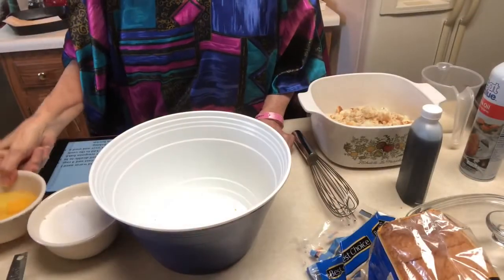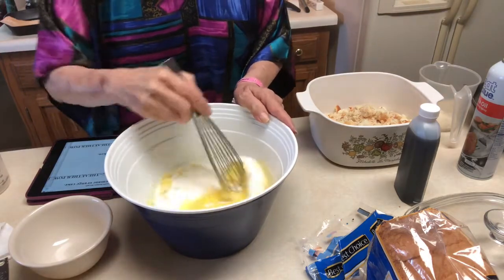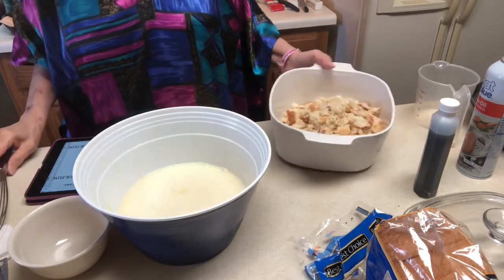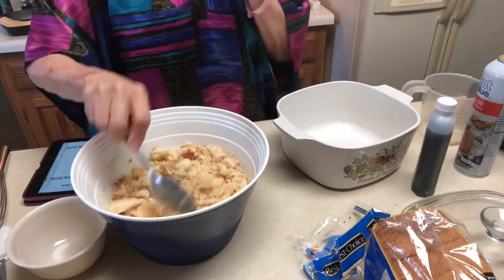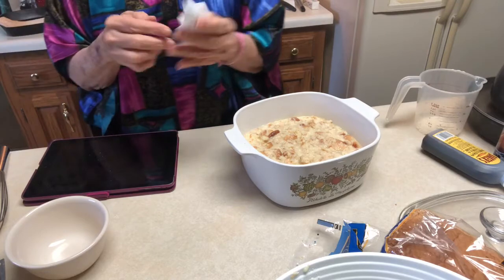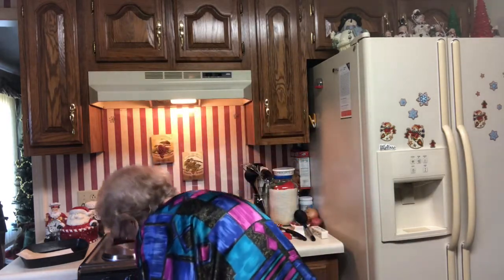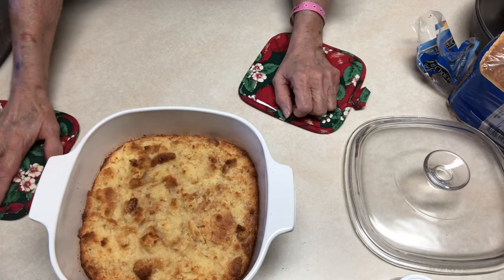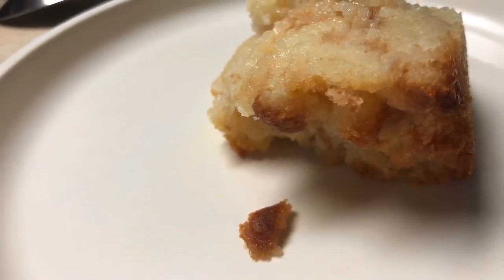Bread (Biscuit Pudding)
A great way to use leftover bread of any kind. I was raised eating biscuits so mama made biscuit pudding instead of just regular bread pudding.